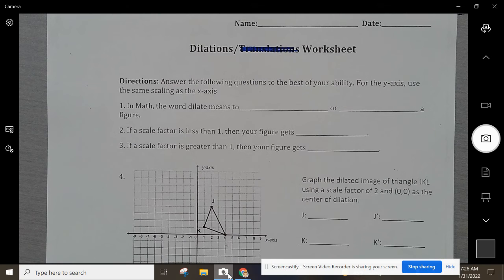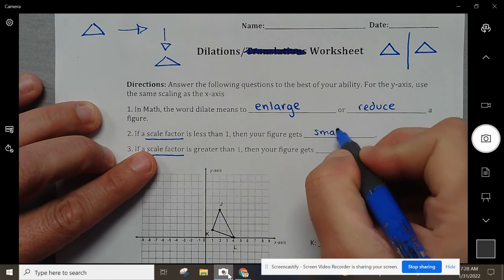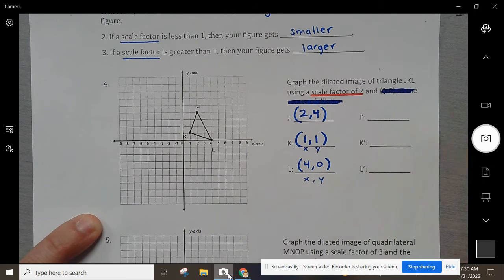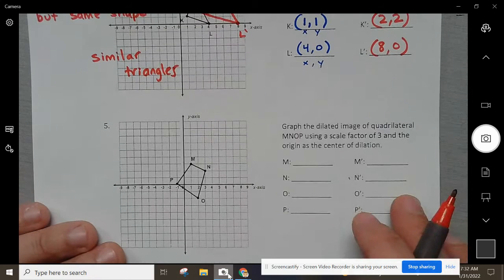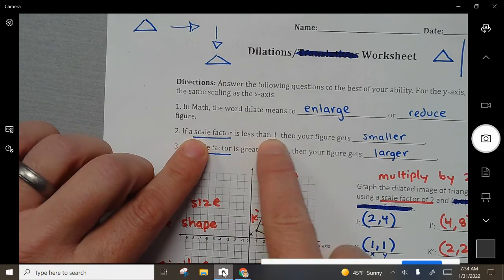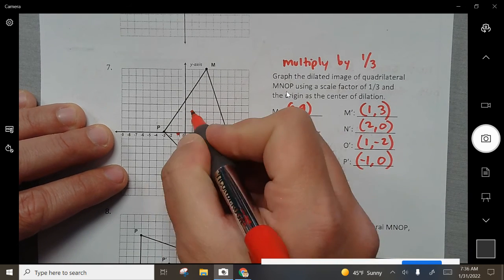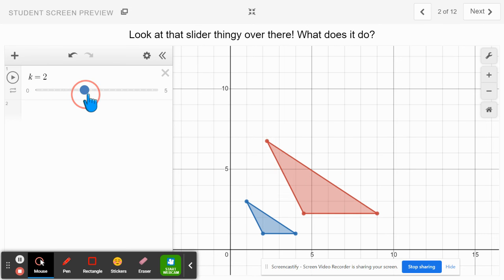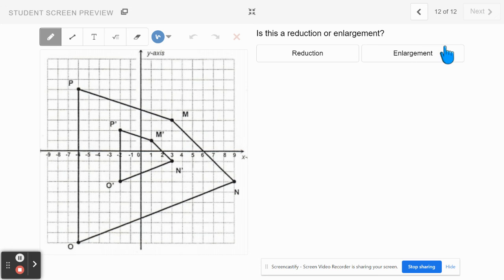Monday 1/31 Dilations